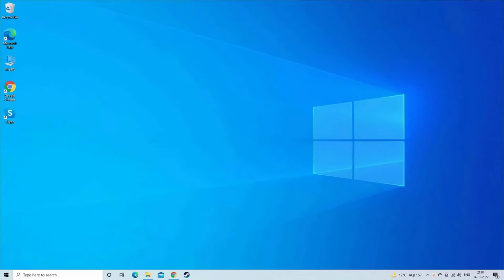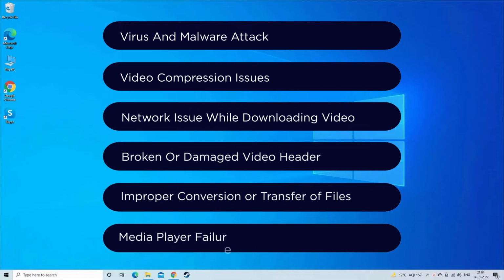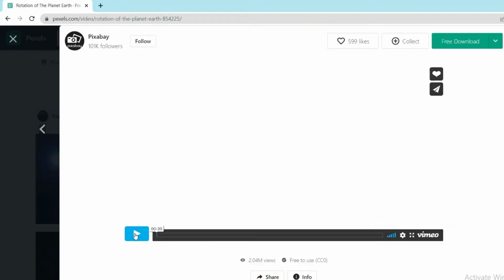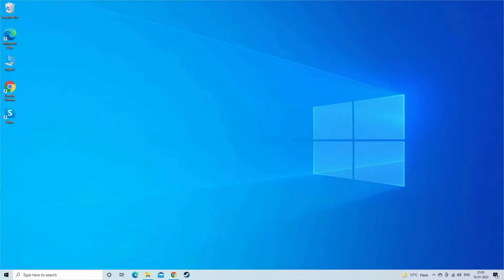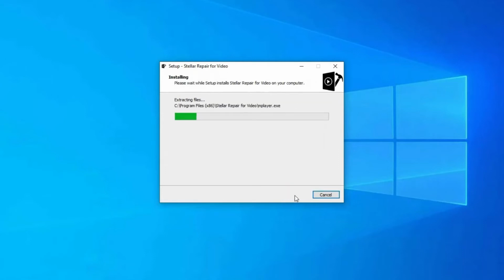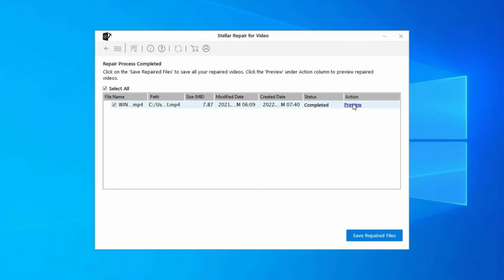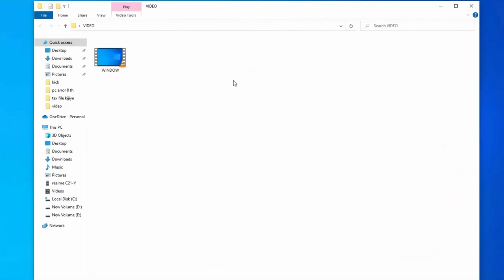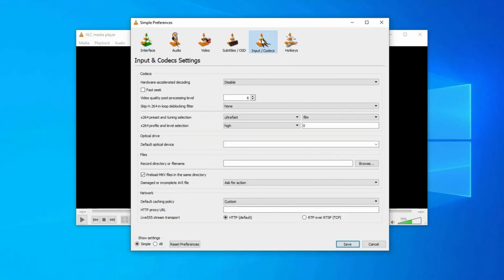How To Repair Corrupt Video Files? | Video Guide | Rescue Digital Media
To repair corrupt video or any other video-related issues, we recommend our professional Video Repair Tool.

Learn the best ways on how to repair corrupt video files successfully with our latest YouTube video guide...

For more solutions to repair corrupt/damaged video files, check out this article

Key moments in the video:

00:00 - Intro
00:22 - Causes
00:38 - Solution 1: Re-download The Video File
01:02 - Solution 2: Best Video Repair Tool
02:11 - Solution 3: Fix The Video file With VLC